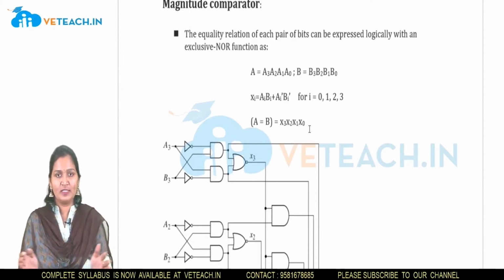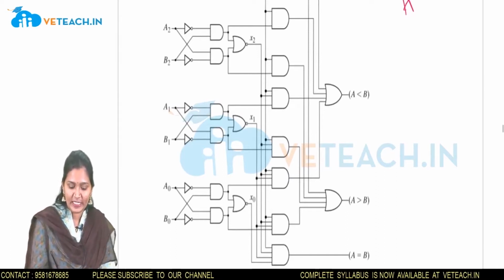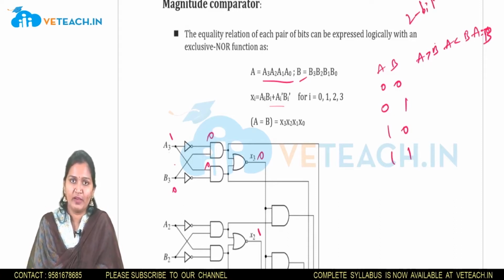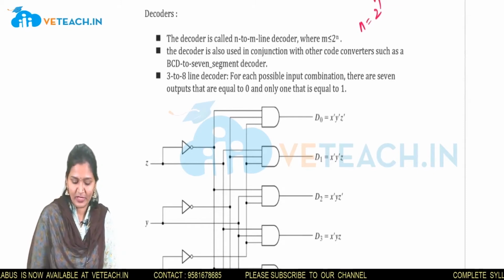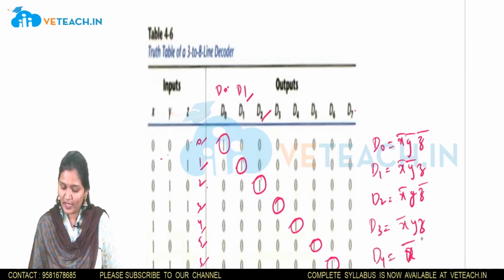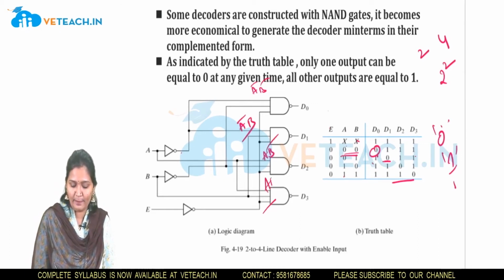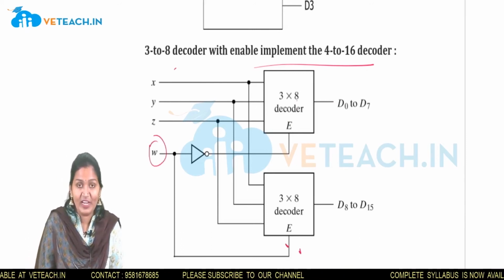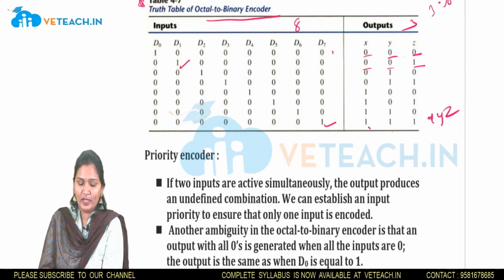Magnitude Comparator || Decoder || Encoder || Multiplexer || De-Multiplexer || Digital Logic Design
In this video, I have explained Magnitude Comparator, Decoder, Encoder, Multiplexer, De-Multiplexer

 To study the basic philosophy underlying the various number systems, negative number representation, binary arithmetic, theory of Boolean algebra and map method for minimization of switching functions.
 To introduce the basic tools for design of combinational and sequential digital logic.
 To learn simple digital circuits in preparation for computer engineering.

A student who successfully fulfills the course requirements will have demonstrated:
 An ability to define different number systems, binary addition and subtraction, 2’s complement representation and operations with this representation.
 An ability to understand the different switching algebra theorems and apply them for logic functions.
 An ability to define the Karnaugh map for a few variables and perform an algorithmic reduction of logic functions.
 Students will be able to design various logic gates starting from simple ordinary gates to complex programmable logic devices & arrays.
 Students will be able to design various sequential circuits starting from flip-flop to registers and counters.

Above Android application of Veteach provides following services:
1. B.Tech subjects
2. IELTS
3. TOEFL
4. GRE
5. PTE
6. CAT